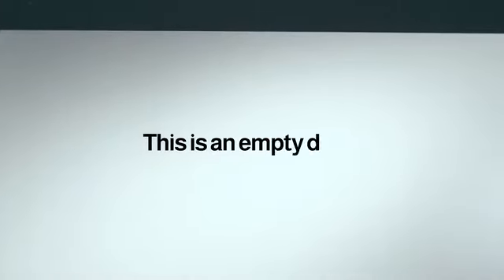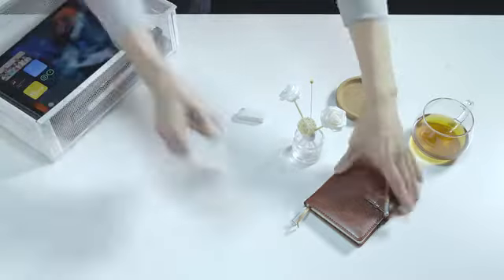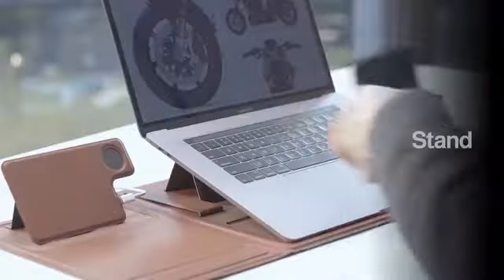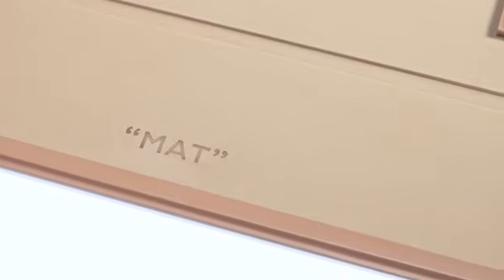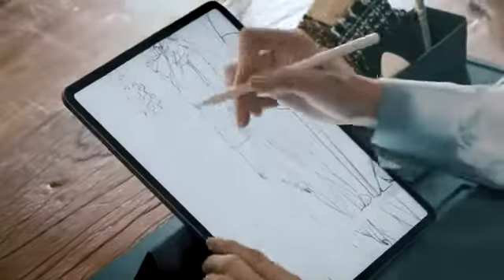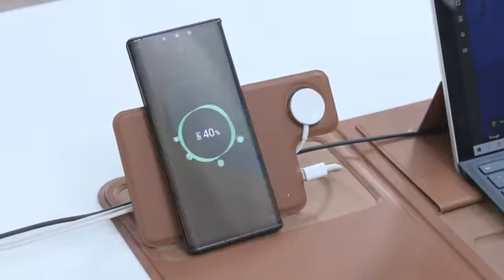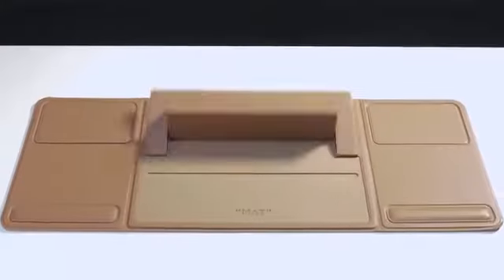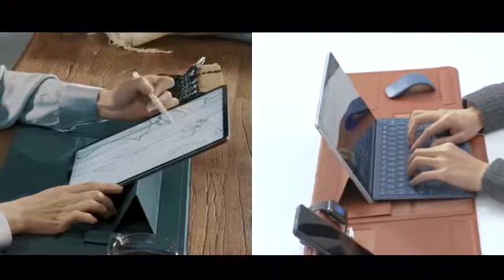Kickstarter : COZE MAT, The Next-gen Desktop Mat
Modular design, omni-device stand, wireless charging, and flexible layout. It's designed for a better work-from-home life.